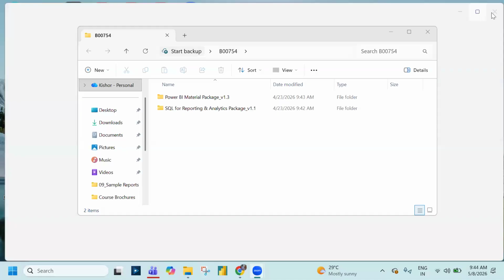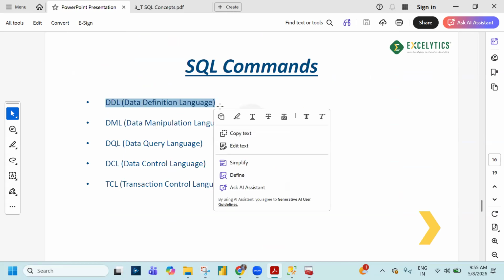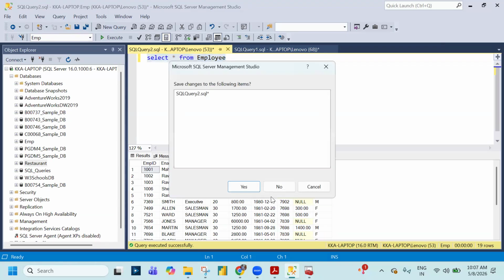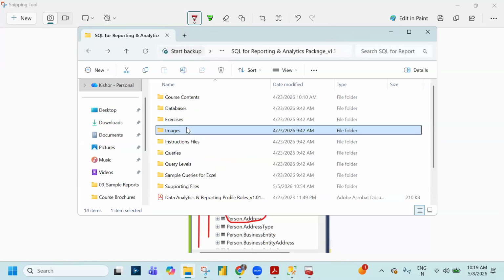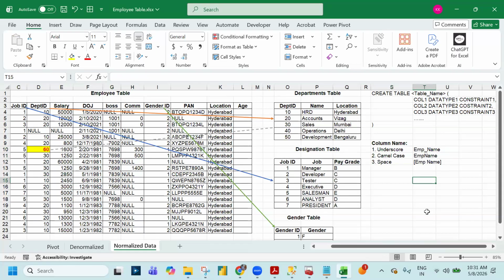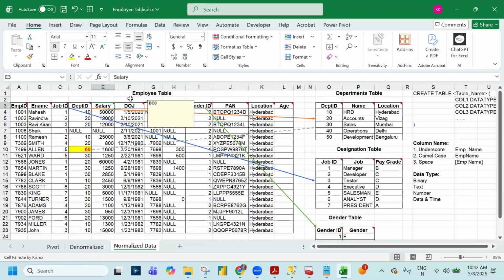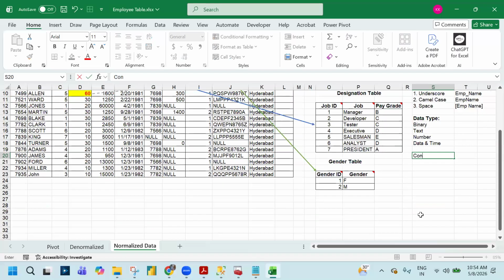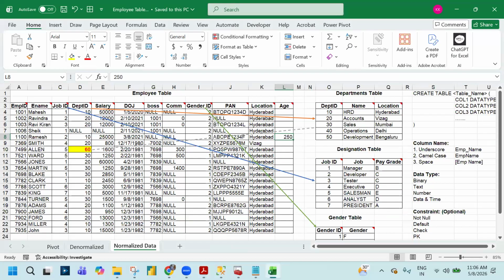Excelytics | B00754 | SQL & Power BI | Day 5 | 08-05-2026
Batch: B00754
Course: SQL
Day: 5
Trainer: Kishor Sir

Excelytics – The Analytics Hub
Private learning content for enrolled candidates only.

⚠️ Sharing, downloading, or redistribution of this video is strictly prohibited.